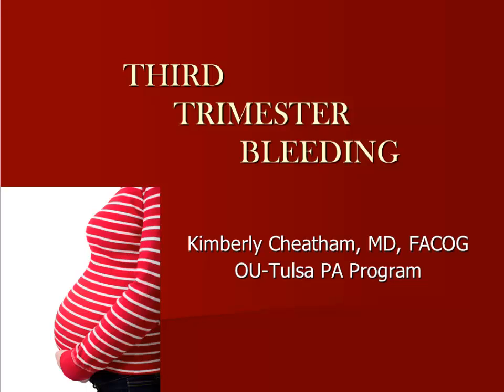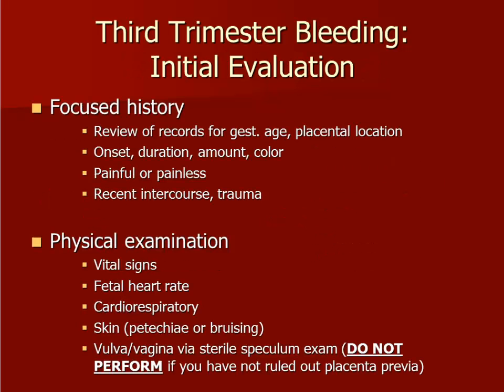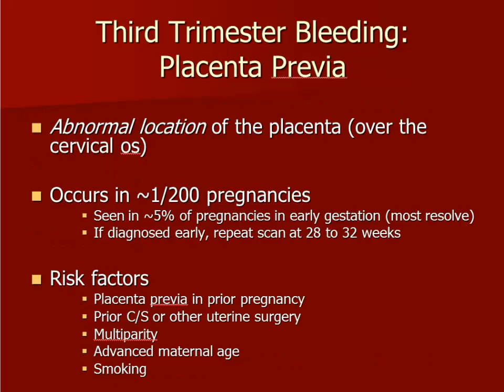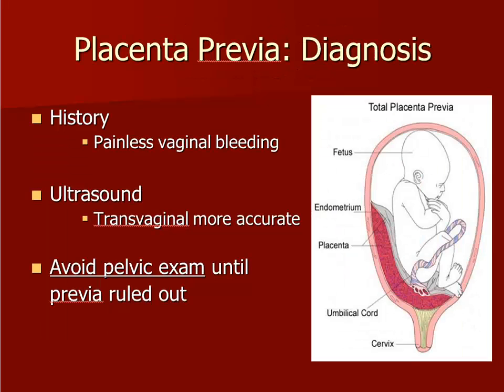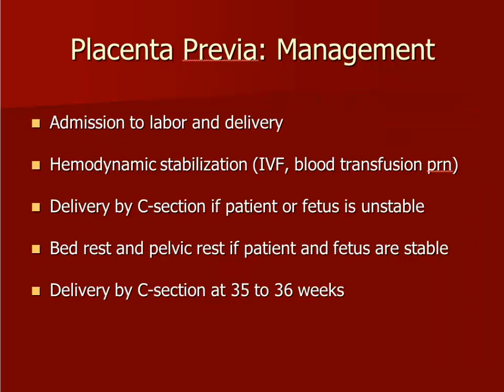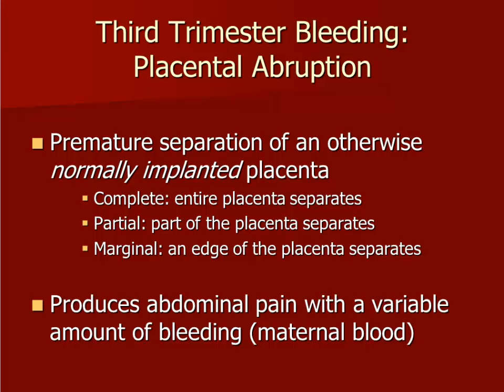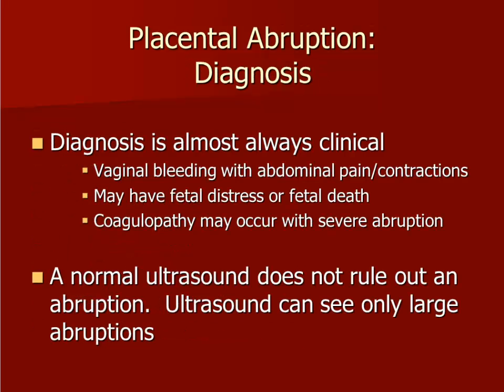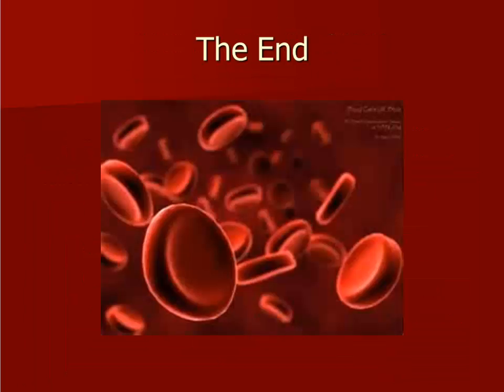Womens Health Third Trimester Bleeding